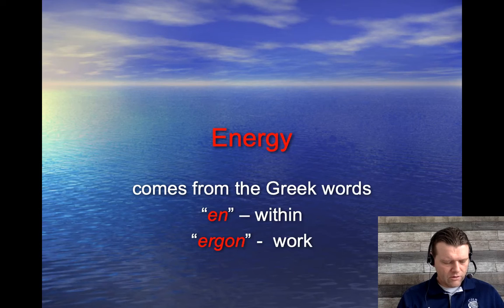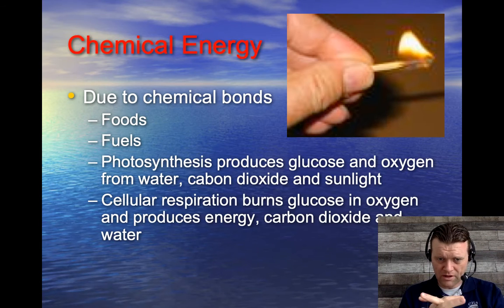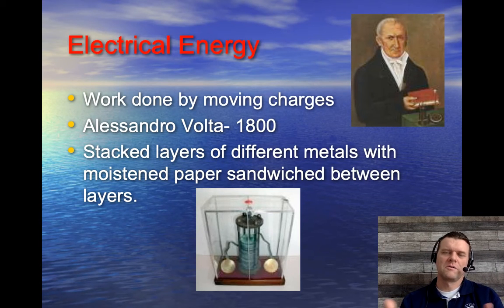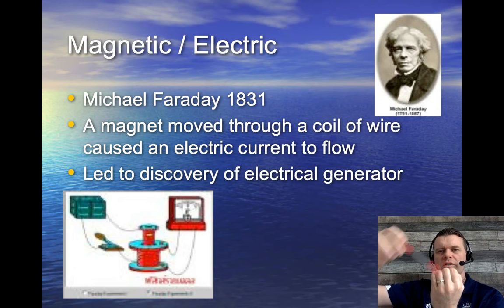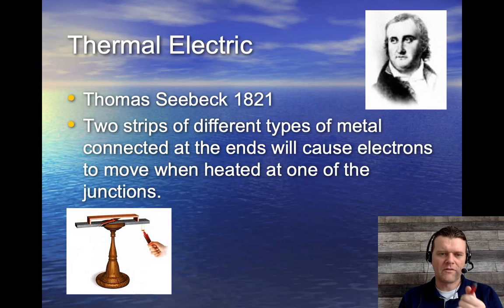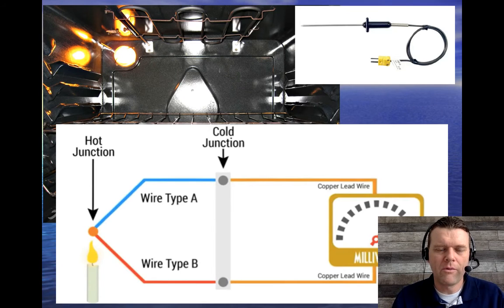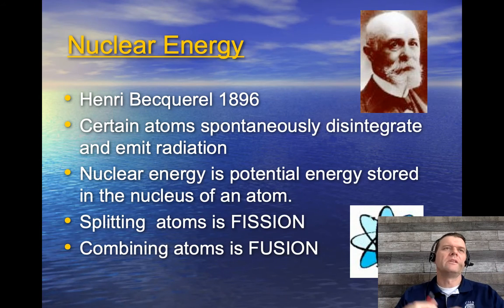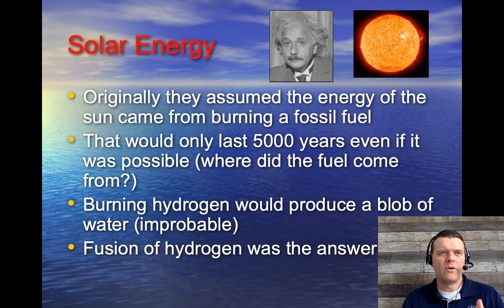Science 9 Introduction to Energy